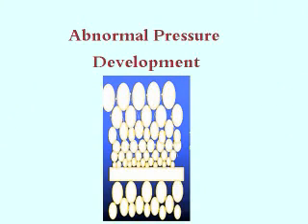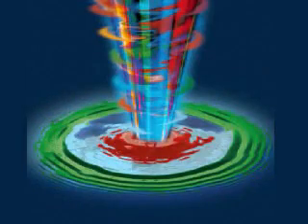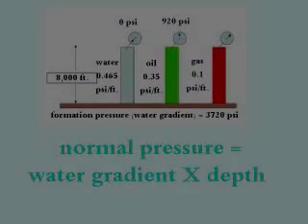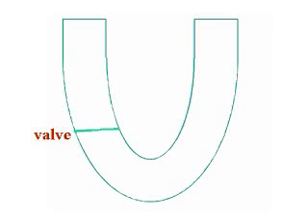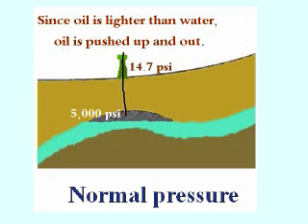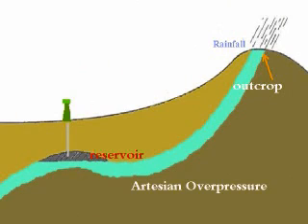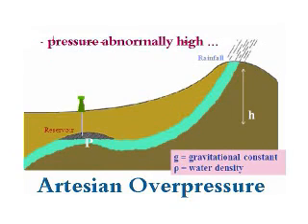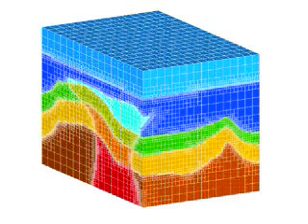Overview Chapter 2 part 5 Petroleum Origins